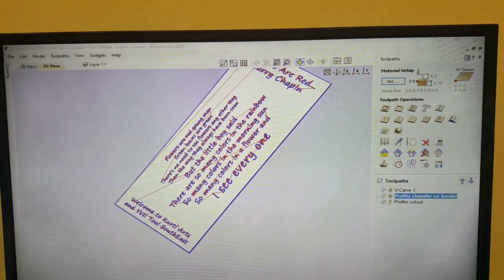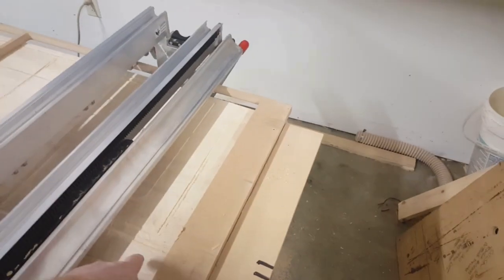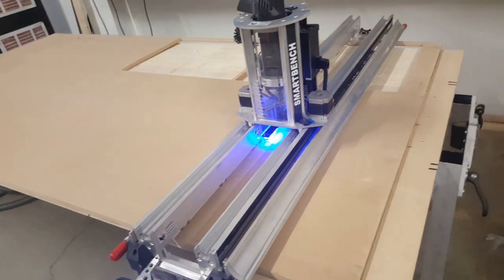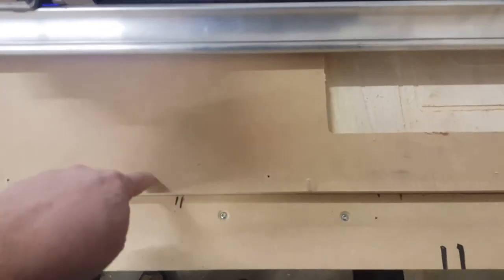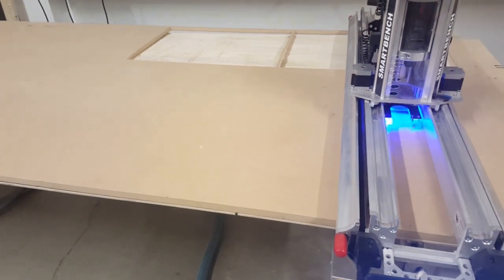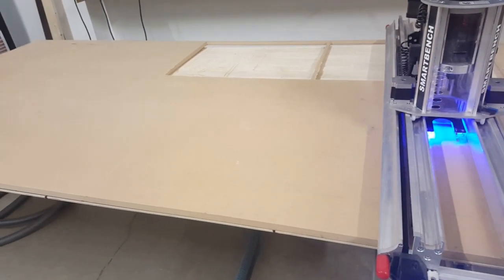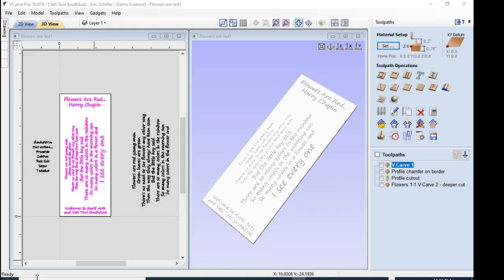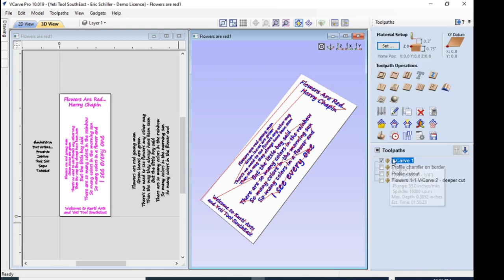Engraved sign - To be painted later - with updates to follow.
*This is a quick sign that will be in our lobby.  Like many of the stories told by Harry Chapin,  the message may not come to you easily - or it may take an odd turn for you to get the overall intent.*

I used VCarvePRO to design this project and jump back and forth between the machine and the software, hoping to show you how to quickly modify a job once it is underway.

Note - I pick up and move the table while engraving this project.  I also changed the feed speeds and depth of cut of the engraving and the SmartBench restarted exactly as expected and you cannot see that it was engraved twice - it matches perfectly.

I will update this video when Kurtie and her students paint the sign - right now, it's just engraved and has a quick rattle can lacquer finish on it before it gets painted.